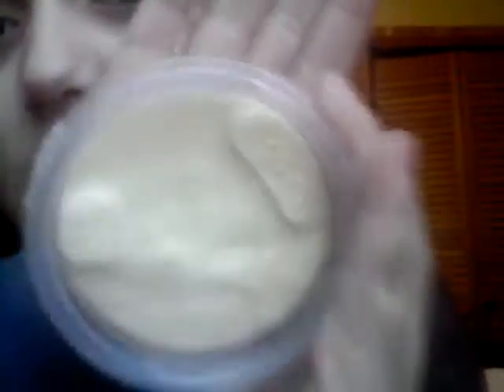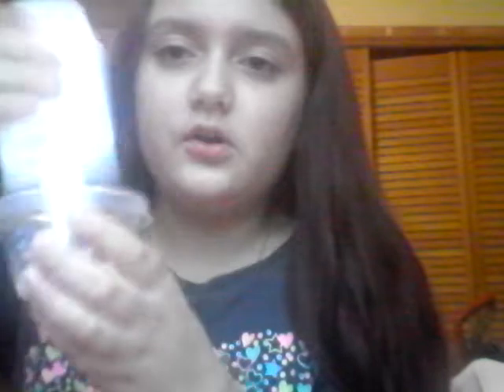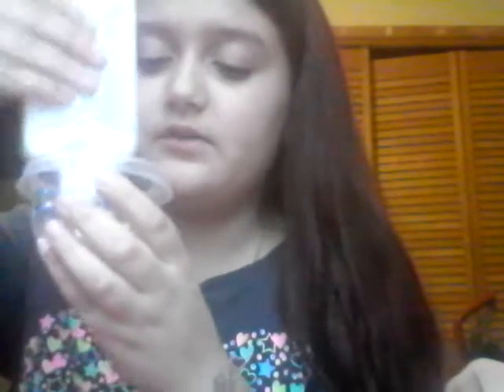My first video!!